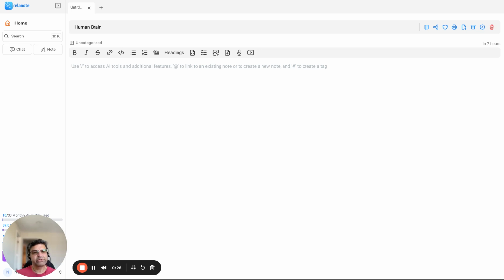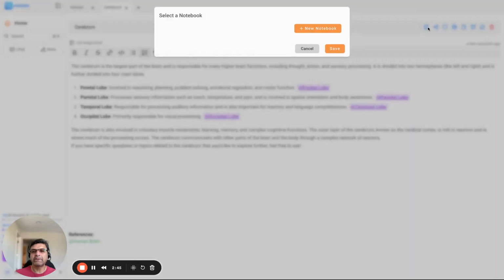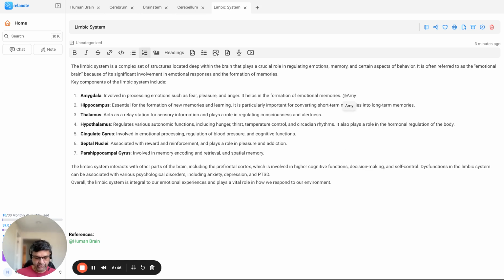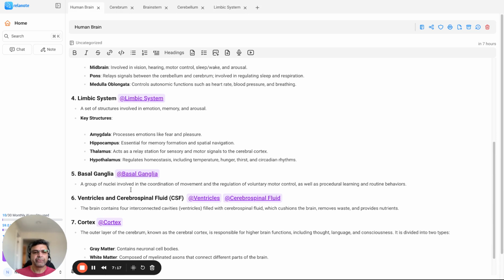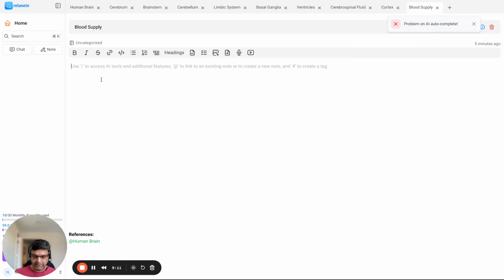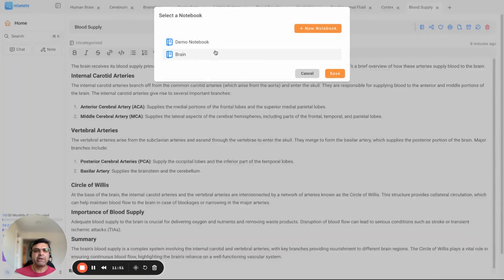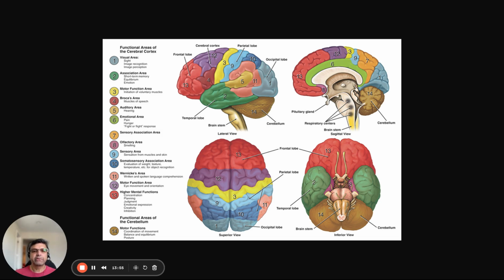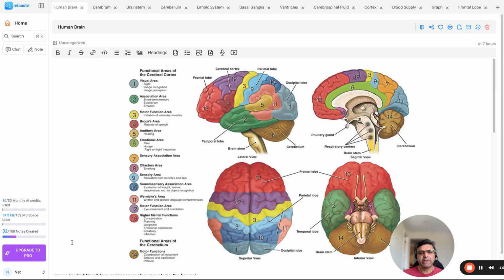Researching any Topic with Relanote's AI Tools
We show you how you can comprehensively research or study any topic using Relanote's Write with AI and AI Auto complete tools